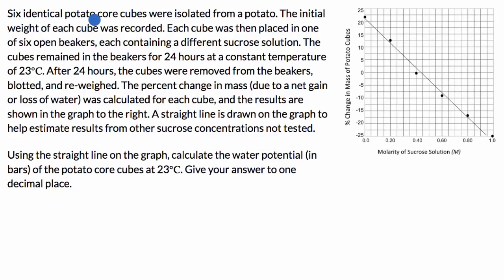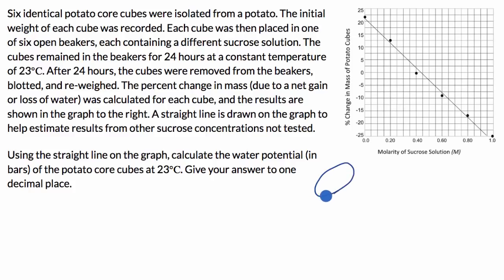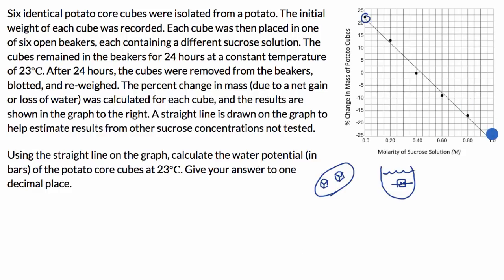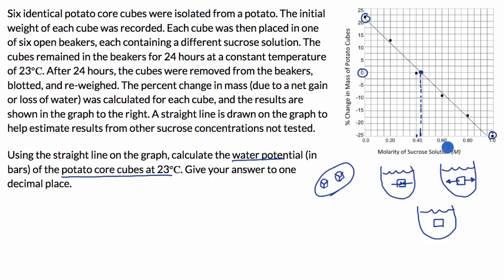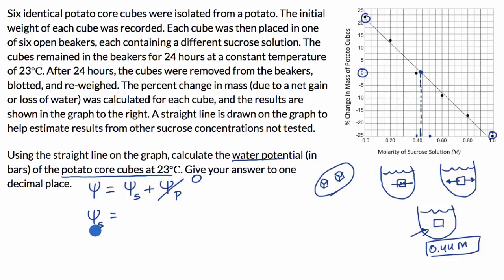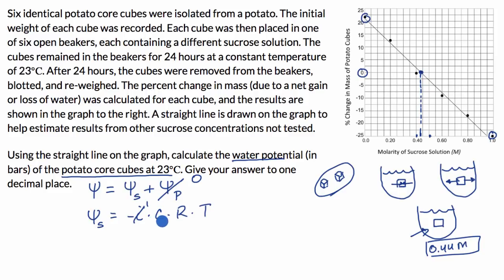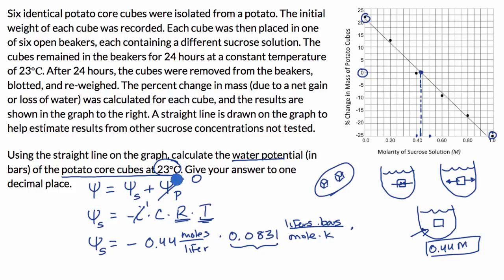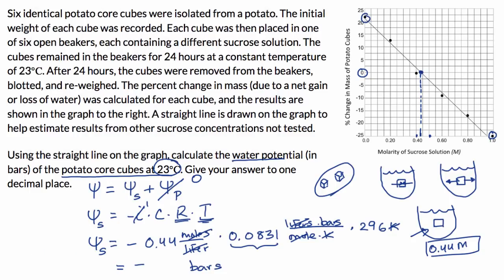Water potential example | Cell structure and function | AP Biology | Khan Academy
Example calculating the water potential of potato squares based on placing them in various concentrations of sucrose solutions.